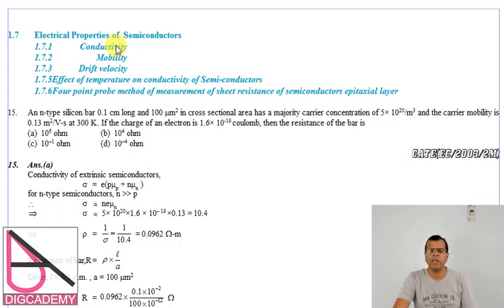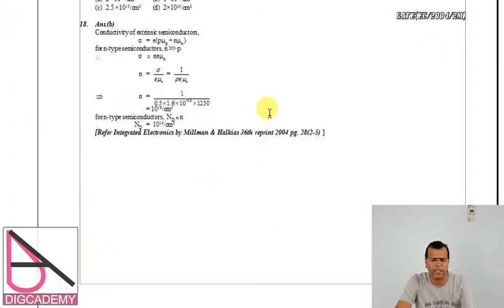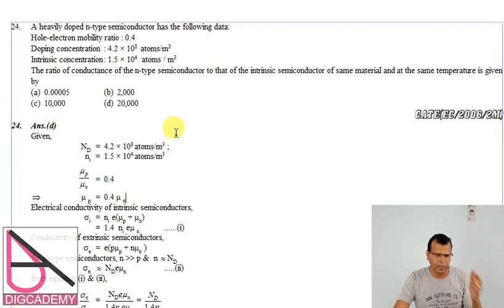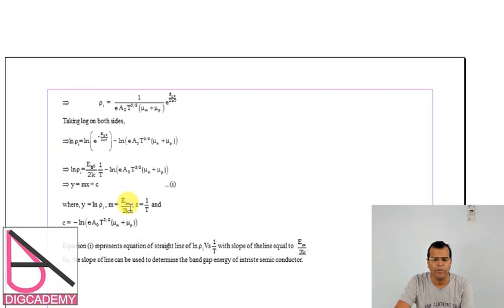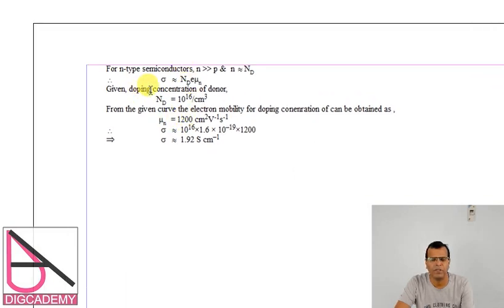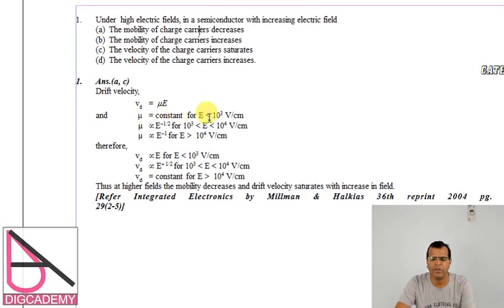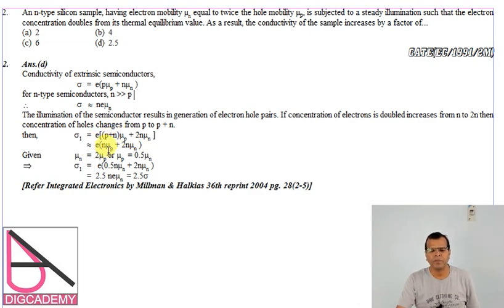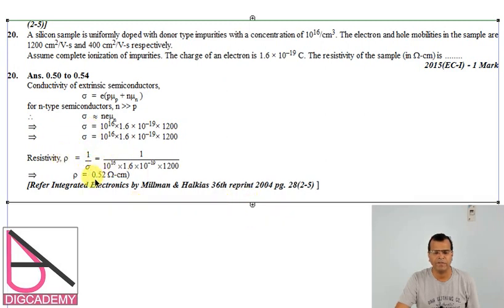EDC & AE Lect 6 Semiconductors Electrical Properties (part III)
All the GATE Questions  from Electrical properties of semiconductors has been solved in this video.